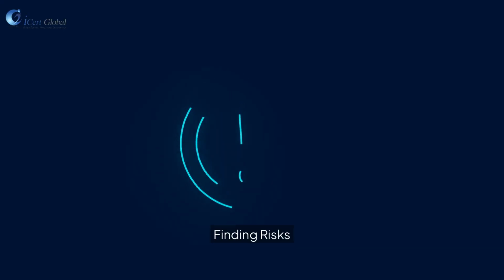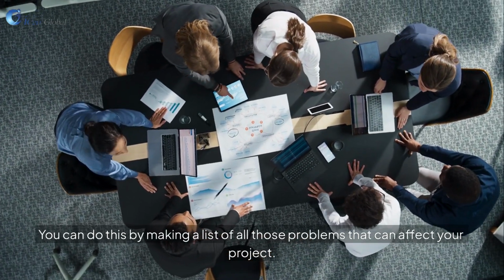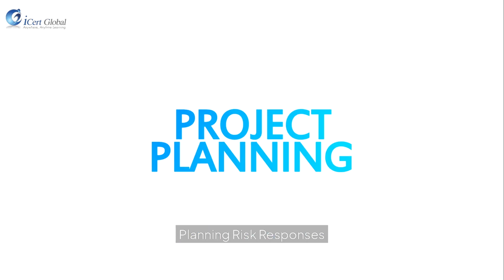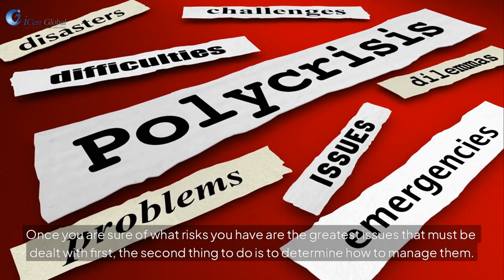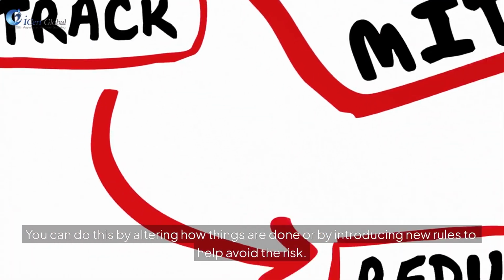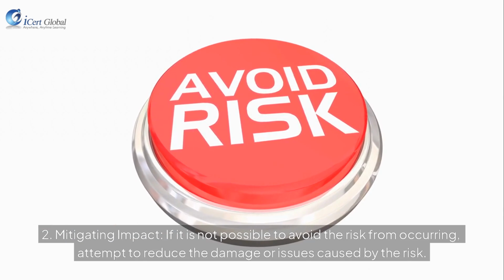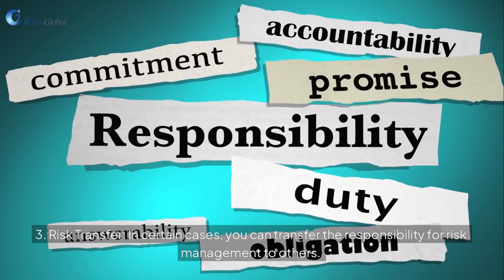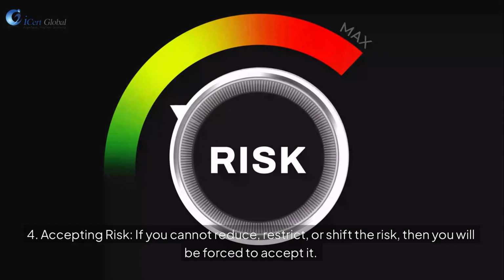What is Project Risk Management? PMP Risk Management Process Explained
📈 Want to master your PMP certification exam or level up your project management career?
A solid grasp of Project Risk Management is one of the most critical skills an experienced leader can possess!

✅ Identify positive (opportunities) vs. negative risks
✅ Evaluate risk severity and probability (Low, Medium, High)
✅ Implement the 4 core risk response strategies

Discover exactly how project managers stay on schedule and under budget by identifying potential issues early. In this video, we break down the complete PMP risk management framework—from initial discovery and evaluation to planning robust risk responses (Reduction, Mitigation, Transfer, and Acceptance) and utilizing contingency reserves.

(Paste these directly into your description box to activate YouTube's automatic video chapters)

0:00 - What is Most Critical in Project Management?
0:24 - What is Project Risk Management in PMP?
0:58 - Good Risks vs. Bad Risks
1:15 - Steps in the Risk Management Process
1:44 - Step 1: Identifying & Finding Project Risks
2:06 - Step 2: Evaluating Risks (Severity & Probability)
2:38 - Step 3: Planning Risk Responses
2:54 - 1. Reducing Risk & Altering Rules
3:10 - 2. Mitigating Risk Impact & Damage
3:22 - 3. Risk Transfer (Shifting Responsibility)
3:36 - 4. Accepting Risk & Dealing with Issues
3:44 - Step 4: Executing Risk Responses & Contingency Reserves
4:07 - Step 5: Observing, Monitoring, and Controlling Risks
4:31 - Conclusion: How Risk Management Ensures Project Success